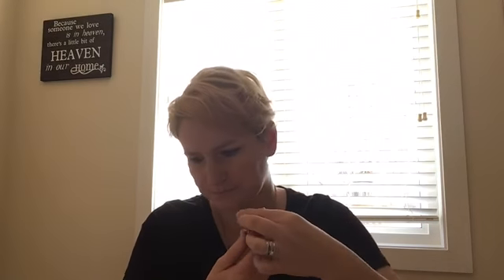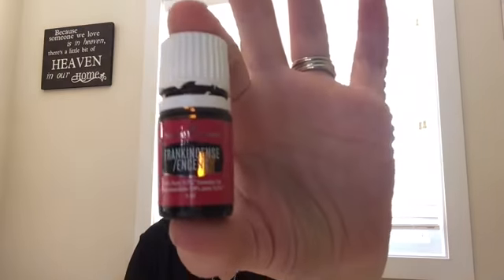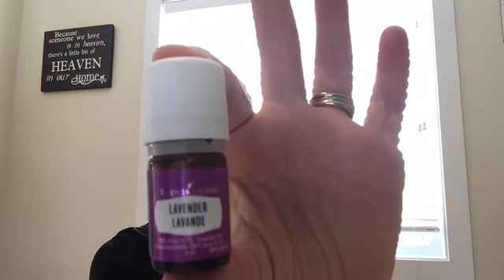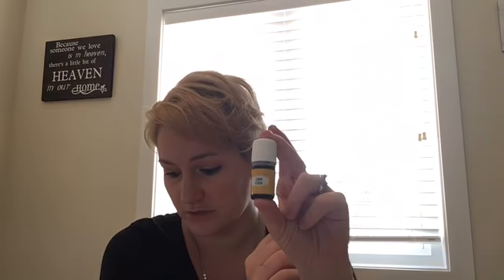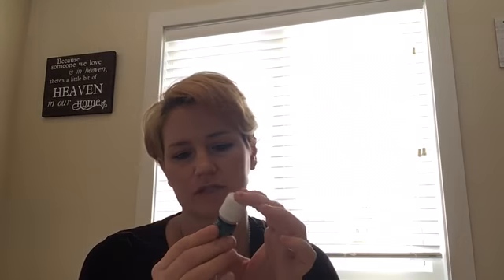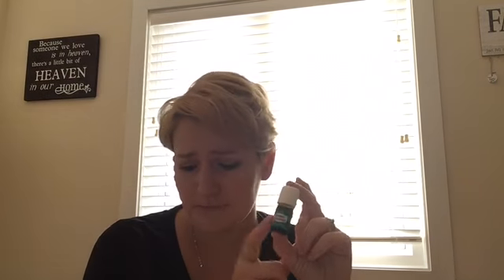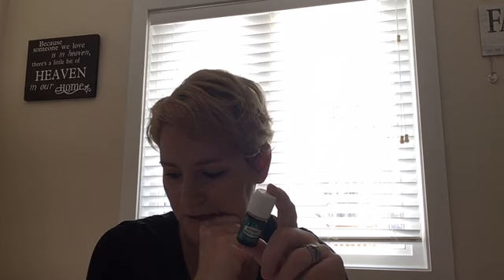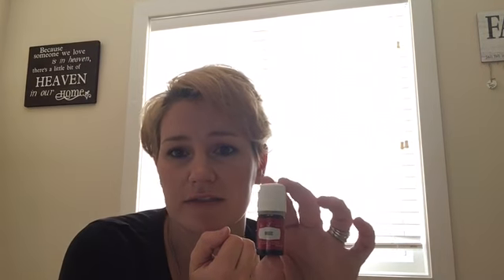Essential Oils 101- PSK Oils Part 1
This is the second video in a series of short videos detailing the Young Living Premium Starter Kit. This video has a short description and the uses for 5 of the oils in the kit.